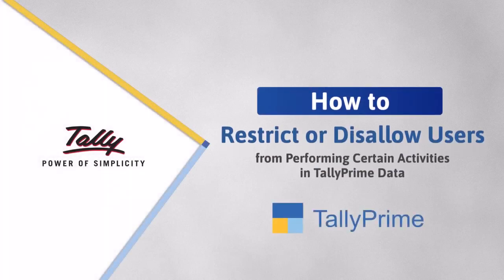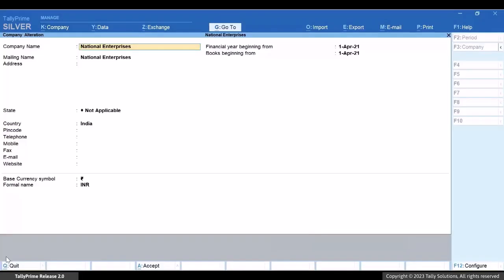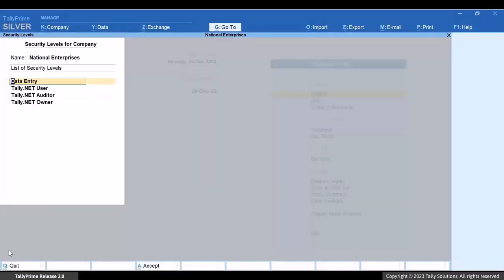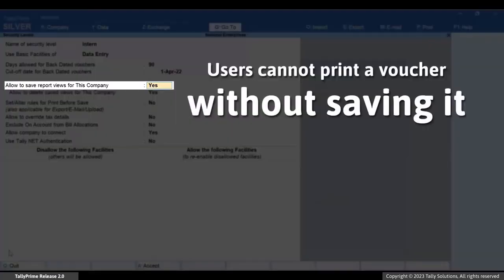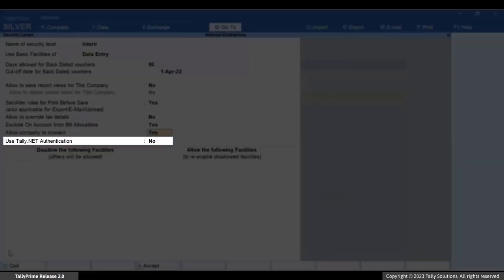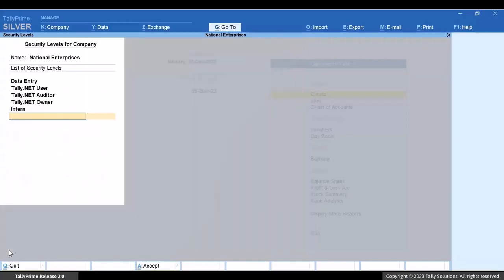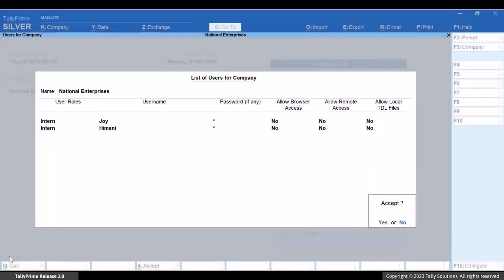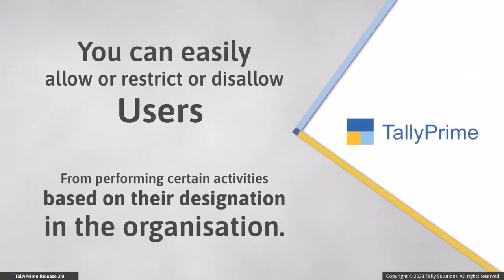Anu international | How to Restrict or Disallow Users from Performing Certain ActivitiesinTallyPrime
Start your free trial Based on their roles in the organisation, you may want to allow or disallow users from performing certain activities such as creating back date vouchers, altering masters and transactions, and viewing reports such as Balance Sheet, Profit & Loss A/c, and Trial Balance in your TallyPrime company.

This video covers:
00:00 - Title and Introduction
01:14 - Enabling User Access Control
02:22 - Specifying User Roles to Restrict Some Users from Certain Activities
07:25 - Impact of Implementing Settings Under Security Levels for User Roles